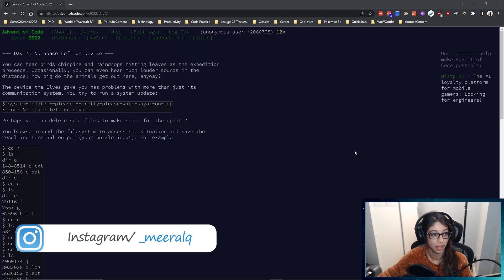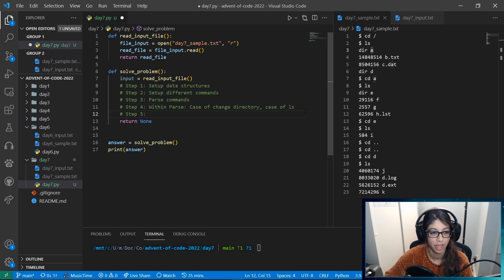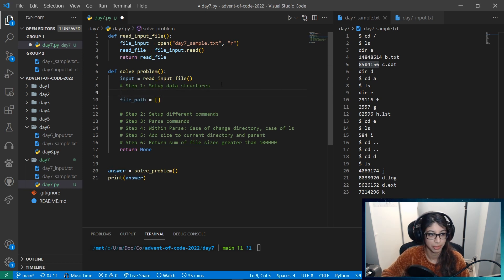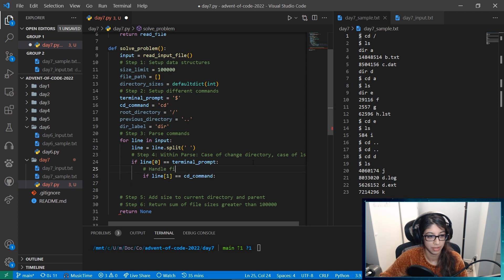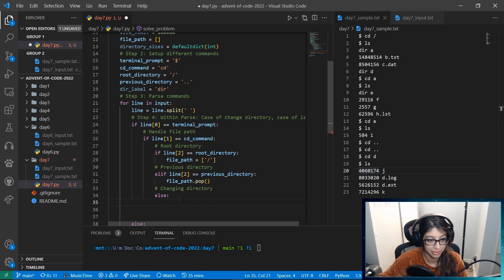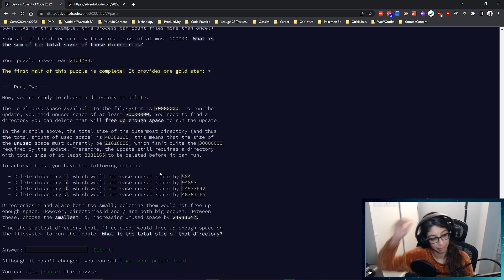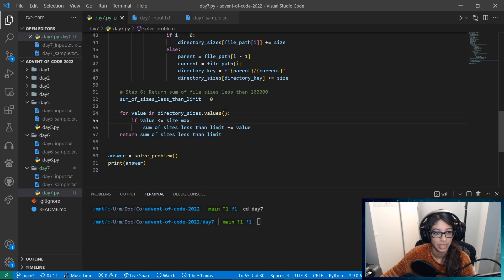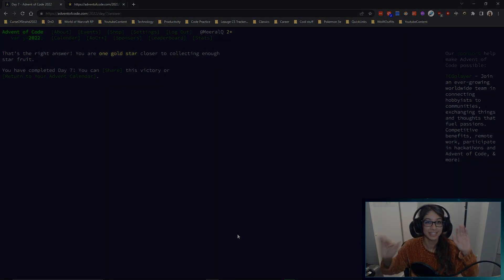Advent of Code 2022 - Day 7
Hey friends! Welcome back for Day 6 of Advent of Code in Python. Enjoy and let me know how you all found the challenge in the comments!